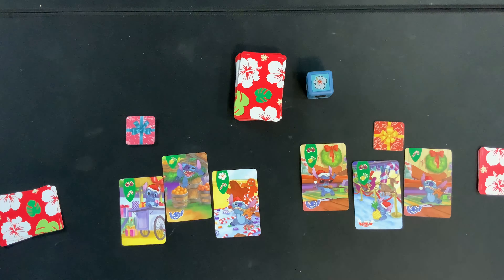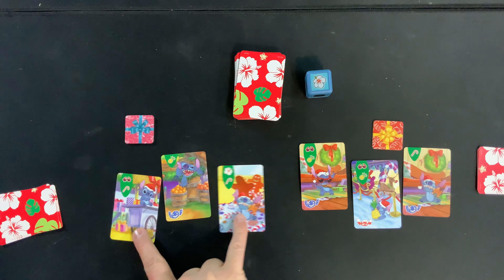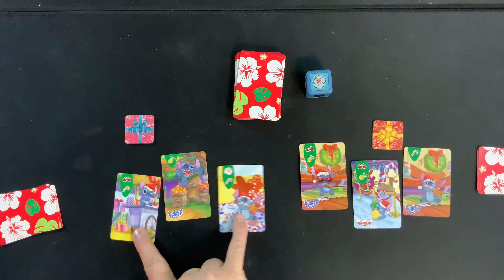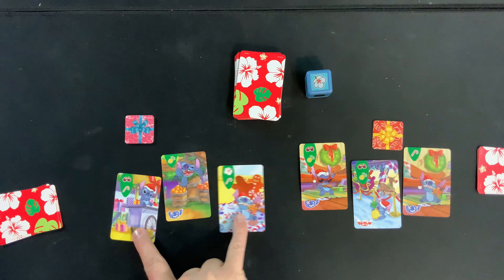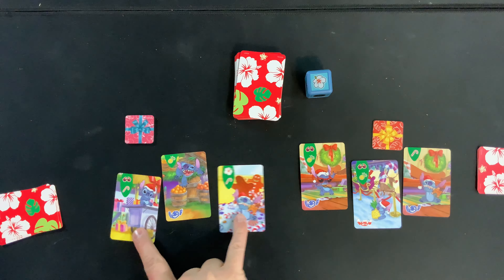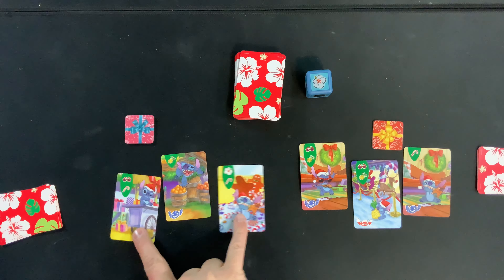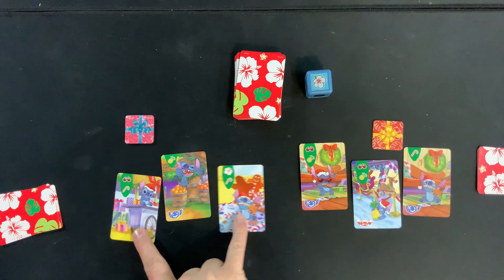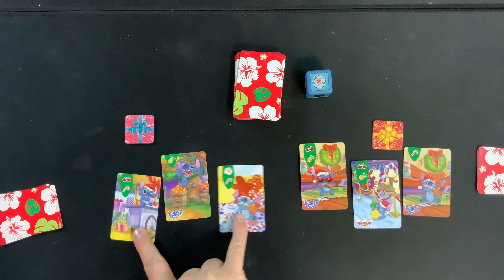How To Play Stitch Merry Mischief! Card Game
This video is a quick, concise, how to play tutorial for Stitch Merry Mischief! Card Game!. It will have you up and running in under 6 minutes! This covers both the setup and all the rules
Purchase Games On Amazon